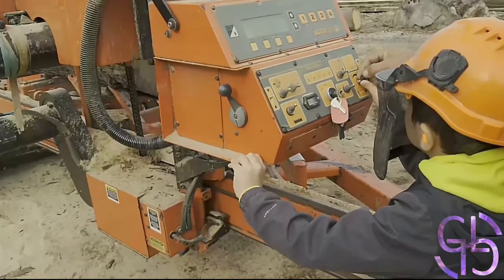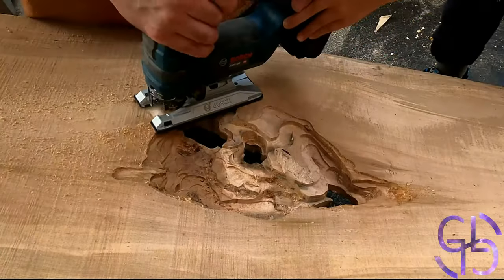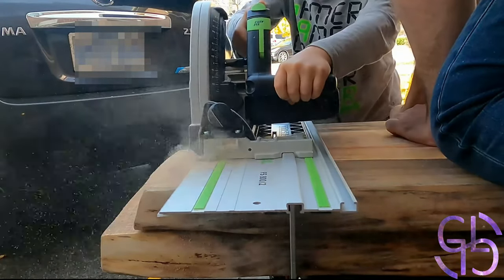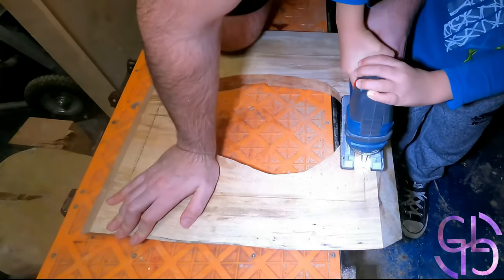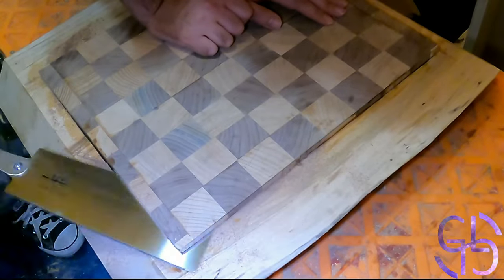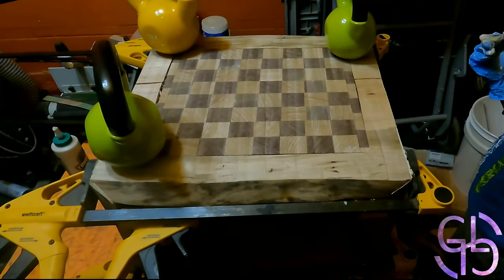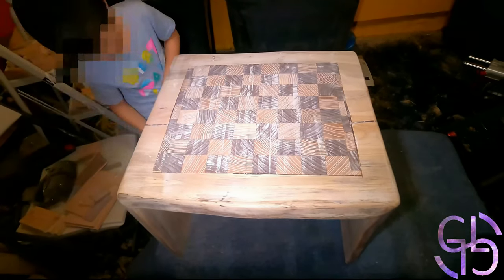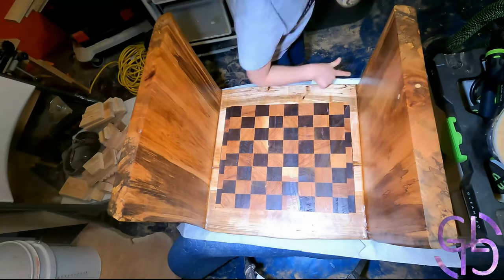Kid woodworking: Chess Table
We went to Sid's sawmill and he let us mill a tree!!! It was a lot of fun, my son got his slab of maple and then we took it home. After a few hickups and issues we turned it into a nice chess table! A lot of games were played on it and it also serves as a perfect coffee table for our house too. The addition of the chess board butcher block made it quite impervious to scratches. Happy New Year's everyone! This is my year's end project with my son!

Skills: Level 17
Sander: Level 3
Handsaw: Level 2
Drill Press: Level 2
Mitre Saw: Level 2
Hammer: Level 1
Joinery: Level 2
Planer: Level 1
Router: Level 1
Jigsaw: Level 1
Sawmill: Level 1
Track Saw: Level 1

Items made to date: 5
Butcher Block: 1
Stool: 1
Car: 1
Serving Tray: Level 1
Table: Level 1